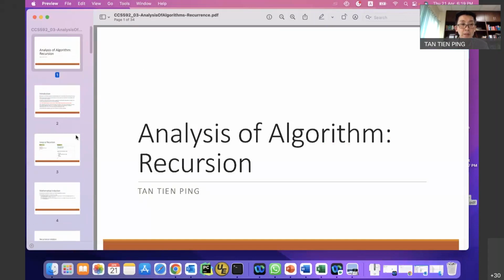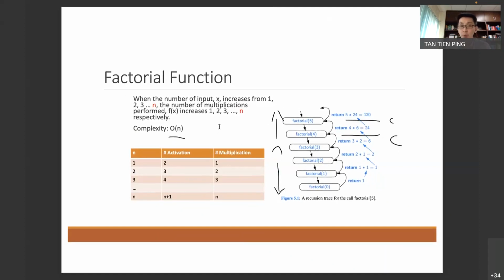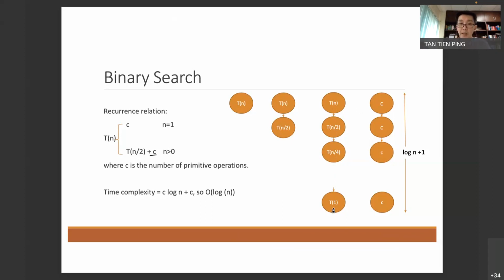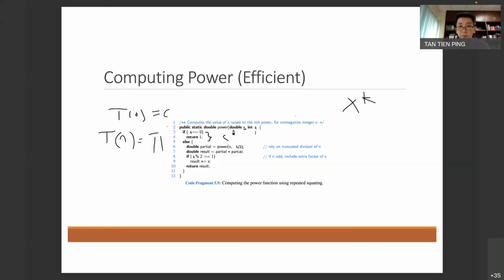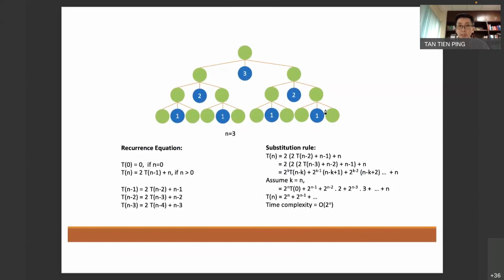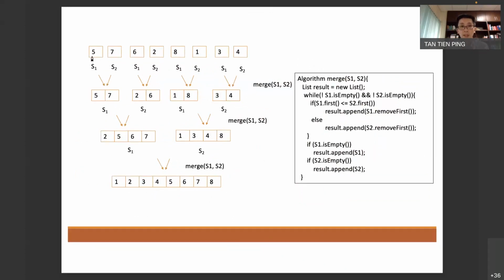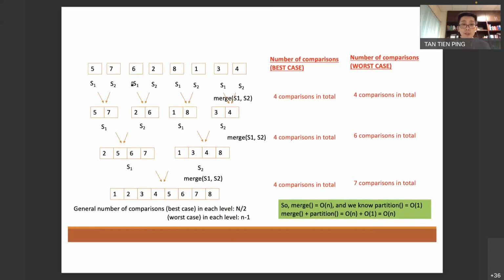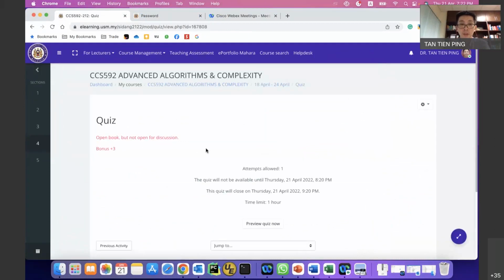CCS592 Online Class 20220421 1018 1